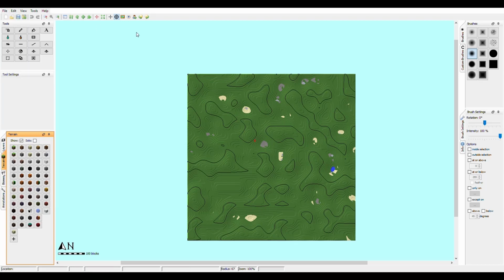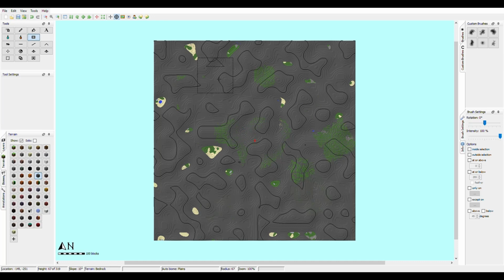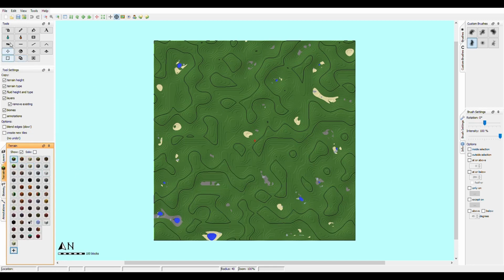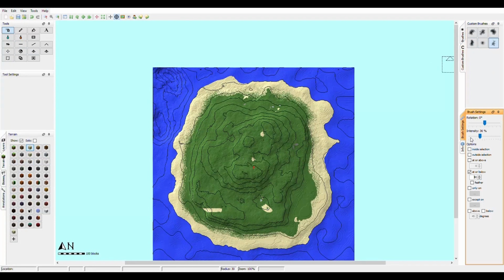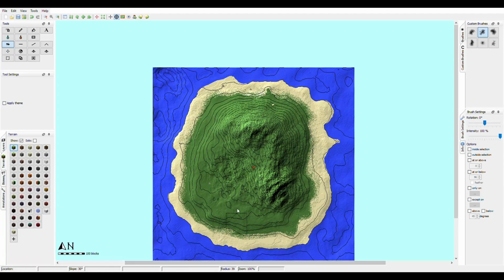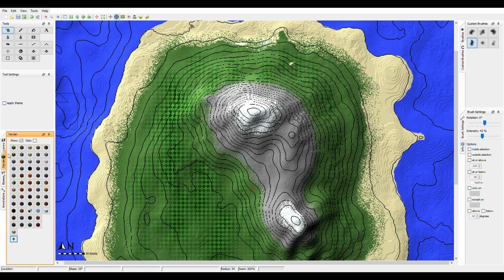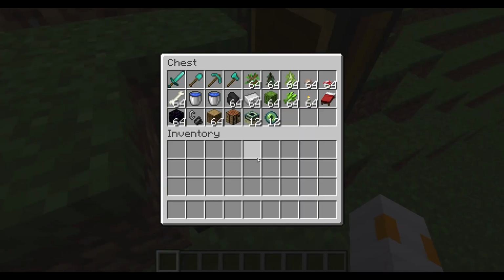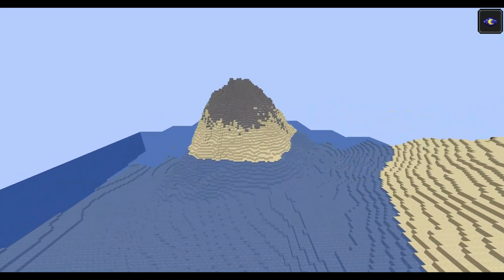Worldpainter Tutorial 2022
Map Download